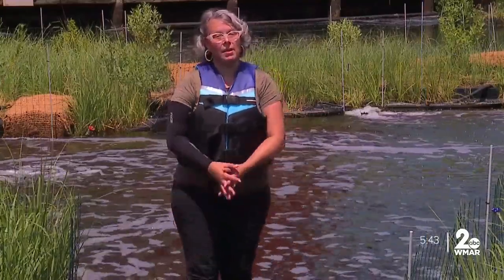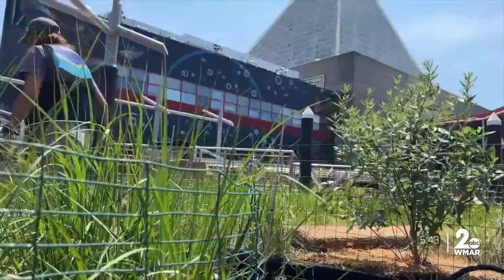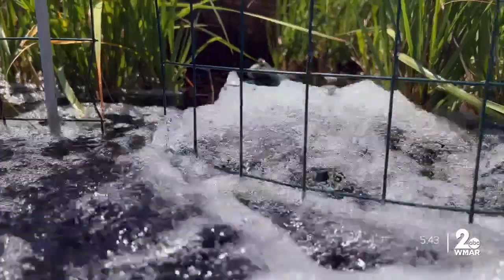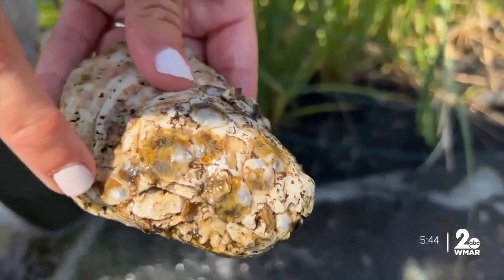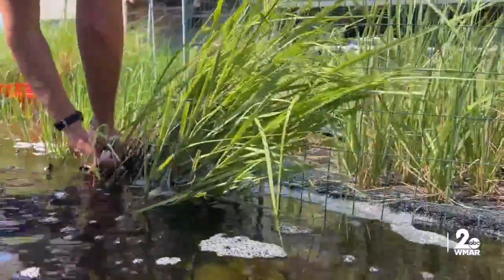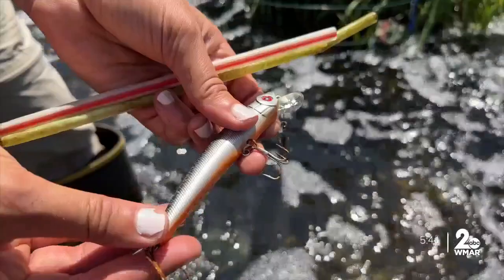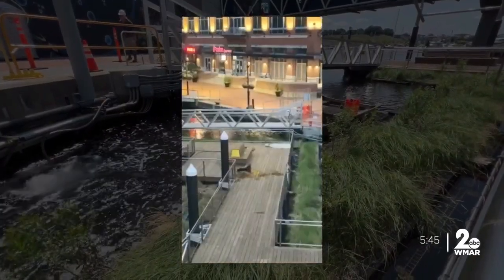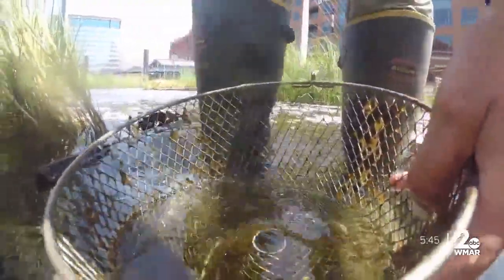8,000 square foot Inner Harbor Wetland attracting nature to downtown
It's been going on for over ten years, seeing several variations in structure and content of floating platforms that helps bring the natural environment that once existed in Baltimore's Inner Harbor back to life.   "It takes a little bit of a man and a little bit of nature and putting it together."​  The Aquarium has used a combination of state and federal funds to build this eight-thousand-foot floating habitat. It's the first of it's kind ​in the United States to be installed in a tidal area. Dahlenburg tells us the technology being used is most often used in retention ponds for developments.